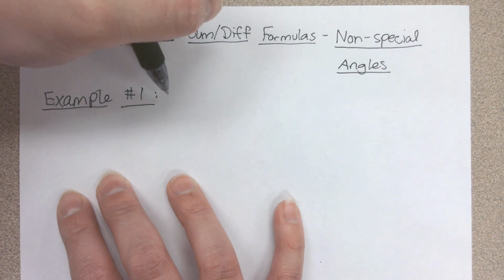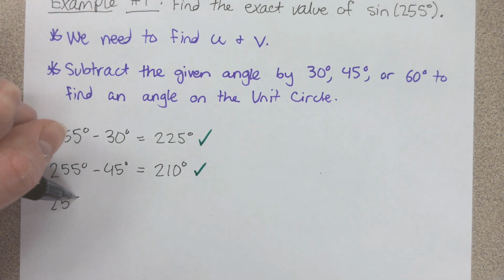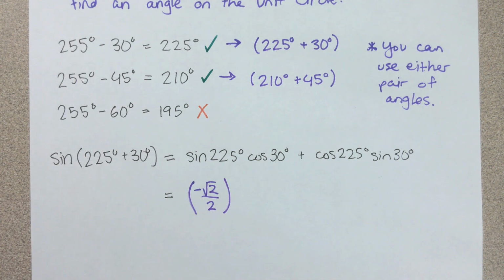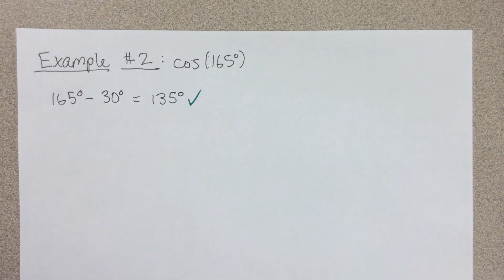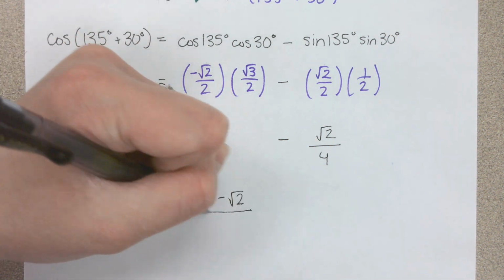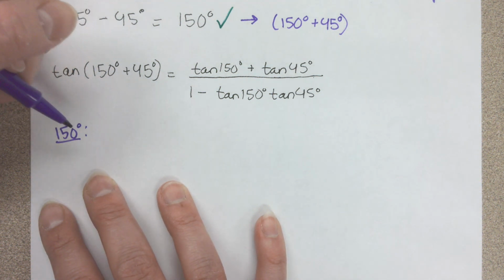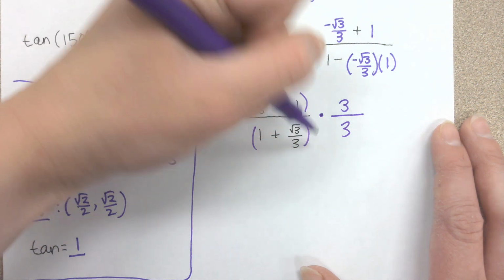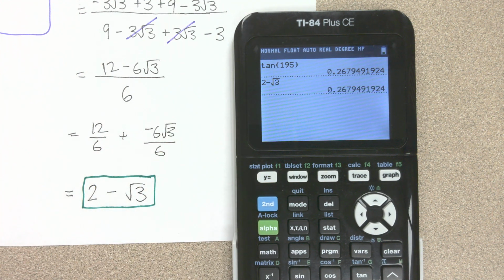(Precalculus) Unit 5-2 Notes: Sum/Diff Formulas - Non-special Angles